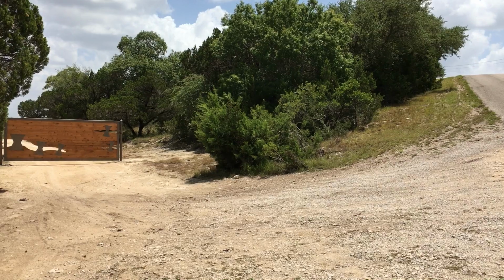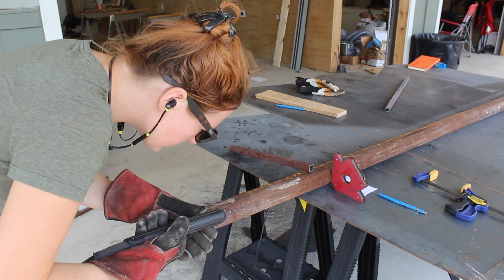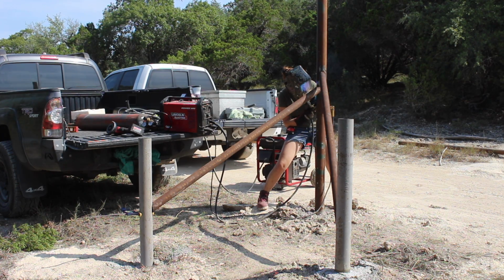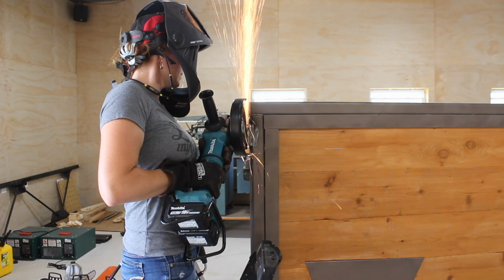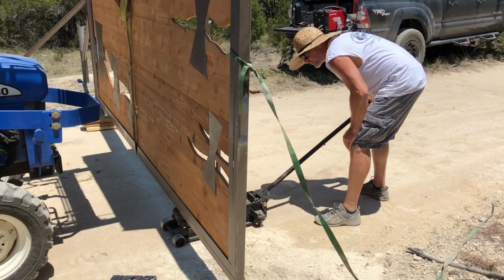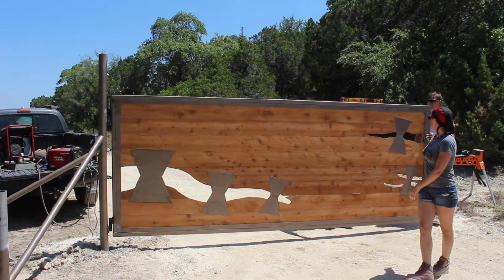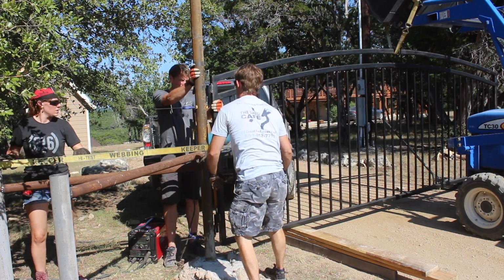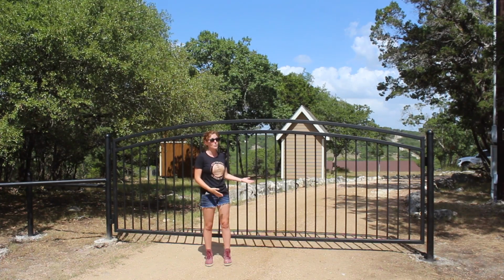Installing Two Giant Property Gates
Wanna Support What I do?

Big thank you to Lincoln Electric and Rust-Oleum for sponsoring this video

Support the companies that support me. Triton Tools ISOtunes Rockler Titebond and Infinity Tools

Welding Hood
Welding & Grinding Hood
Welding Jacket
Welding Gloves
Triton SuperJaws
Cordless Grinder
Corded Grinder
Metal Marking Pencil
Rust-Oleum Primer
Rust-Oleum Brown Spray Paint
Lincoln Plasma Cutter